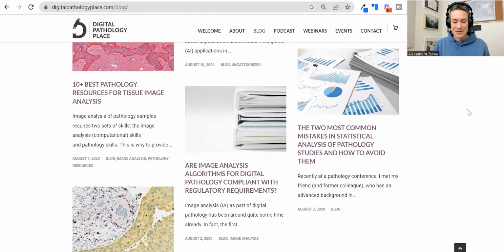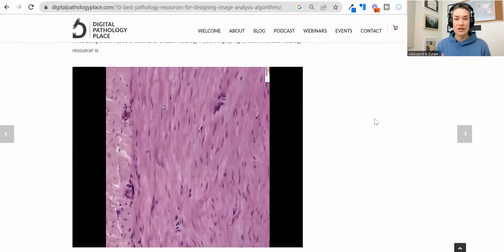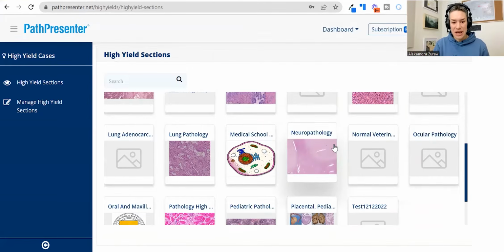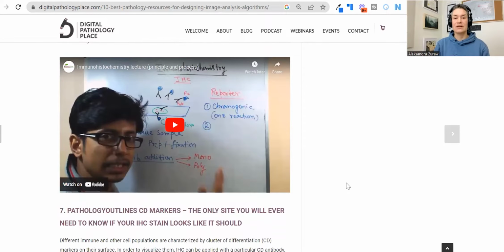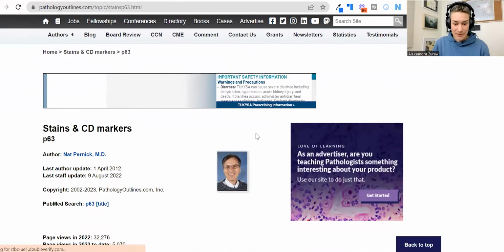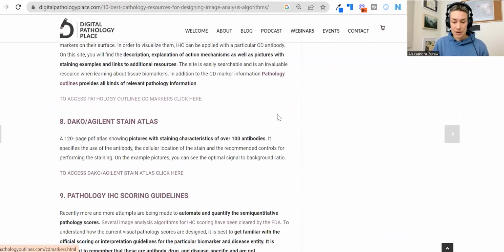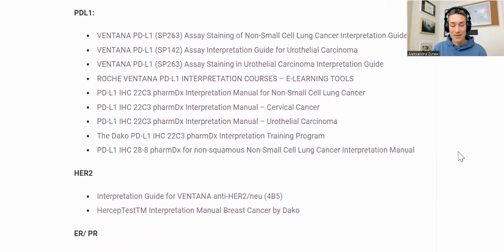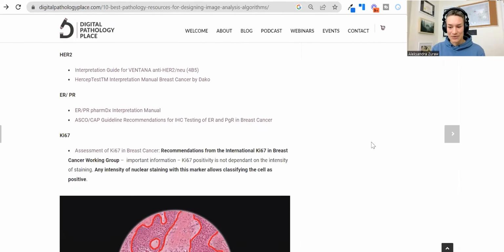10+Best Pathology Resources for Tissue Image Analysis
Are you working on bioimage or tissue image analysis and are looking for resources to understand tissue and pathology better?

Look no further! In this video, I’ve curated a list of the top 10+ pathology resources that will take your tissue image analysis to the next level. From comprehensive online courses and educational platforms to specialized software tools and research papers, we've handpicked the most valuable resources in the field.

Whether you're a tissue image analysis beginner or an experienced scientist, these resources will provide you with valuable insights, tips, and techniques to improve your tissue image analysis proficiency.

Don't miss out on this opportunity to expand your knowledge and sharpen your skills in pathology. Check out the video now and gain access to the best resources for tissue image analysis.

Ready to enhance your tissue image analysis skills? Stay till the end, number 10 is really informative!

//CHAPTERS:
00:00 - 00:21 - Introduction
00:22 - BEST PATHOLOGY RESOURCES FOR TISSUE IMAGE ANALYSIS
0:52 - Sections in the resources
1:22 - 1:50 - PATHOLOGY WORKFLOW
1:51 - INTRODUCTION TO DIGITAL PATHOLOGY (INCLUDING THE WORKFLOW AND CHALLENGES)
2:50 - HEMATOXYLIN AND EOSIN (H&E) STAINING AND GENERAL TISSUE UNDERSTANDING
4:42 - PATHPRESENTER – THE HISTOPATHOLOGY SLIDE VIEWING AND SHARING PLATFORM FOR EDUCATION
7:03 - IMMUNOHISTOCHEMISTRY (IHC) INCLUDING IHC SCORING GUIDELINES
7:59 - IMMUNOHISTOCHEMISTRY LECTURE TO UNDERSTAND THE METHOD BETTER
10:10 - PATHOLOGY OUTLINES CD MARKERS – THE ONLY SITE YOU WILL EVER NEED TO KNOW IF YOUR IHC STAIN LOOKS LIKE IT SHOULD
14:10 - DAKO/AGILENT STAIN ATLAS
15:53 - PATHOLOGY IHC SCORING GUIDELINES
19:59 - TUMOR MICROENVIRONMENT
21:20 - Conclusion
FREE RESOURCES FOR DIGITAL PATHOLOGY TRAILBLAZERS:

💻 Digital Pathology Starter Kit!

RECOMMENDED BOOKS & THINGS:

📗 Artificial Intelligence and Deep Learning in Pathology
📙 The healing art of pathology
🔬Set of Histology Slides for Self-education and Teaching